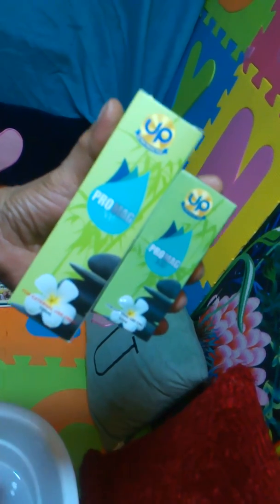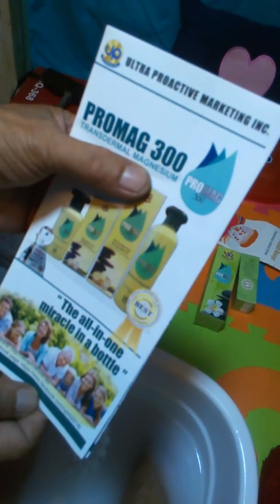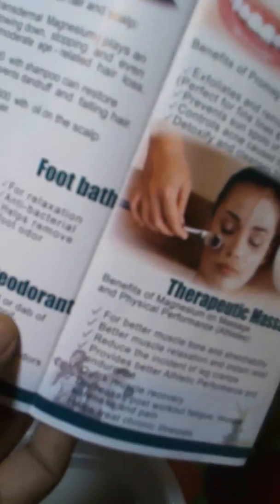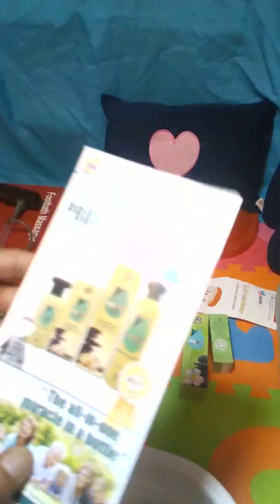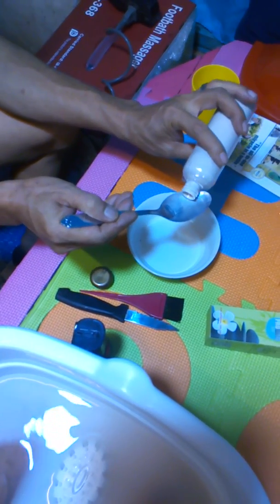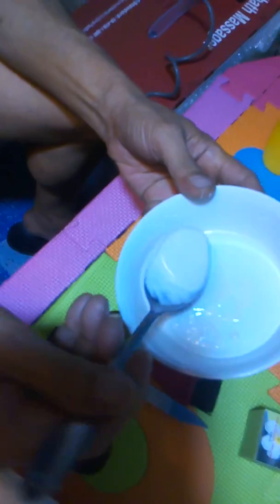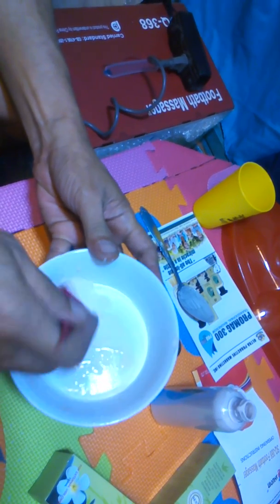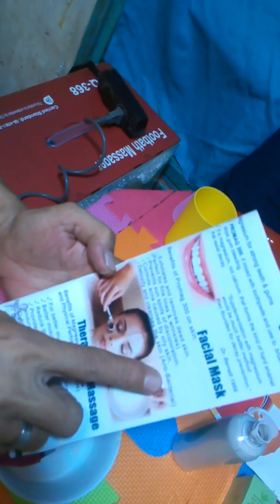How To Use Promag 300 as Facial Mask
Promag 300 comes with 3 sizes - 50ml., 150ml, and 1 litter bottle. Now available COD at LAZADA

Uses of Promag300:
AS FACIAL MASK/FACIAL SCRUB
PROMAG300 can be used as clay mask because of its smoothing and skin softening properties. Leave to absorb for about 15 mins. After 15-30 mins. Put some water on your palm and scrub it on your face. Rinse then apply moisturizer. Do this 2-3 times a week. (This will lessen WRINKLES, FINE LINES and help treat acne and pimple problems)

Other uses of Promag 300

DEODORANT
Apply to underarm after taking a bath to serve as a natural odor blocker. For Better and longer result just pour 3 drops of magnesium mix with little amount of essential oil then apply and leave on to your underarm.

WHOLE BODY MASSAGE
Massage promotes blood flow, lessen body pain and will ultimately maximize the absorption of PROMMAG300 in the body. Mix 20% PROMAG300 with 80% essential oil.

DENTAL CARE
Add 3 drops of PROMAG300 magnesium to your toothpaste. This will help
 eliminate BAD BREATH, BLEEDING GUMS & PROMOTE HEALTHY & WHITER TEETH.
As mouth wash 3 to 5 drops of PROMAG300 to 100ml of water. Gargle for about 1 to 3 minutes.

WOUND CARE
In a saucer or small bottle (Premixed), mix PROMAG300 with water with same amount. Apply directly on the wound

SCALP & HAIR CARE
Just mix 20% of PROMAG300 magnesium and 80% of virgin coconut oil. Apply or massage to hair and scalp. Rinse it after 10-15 mins. This method will eliminate dandruff, control falling hair and promotes healthy hair.

FEMININE WASH
Mix 5 drops of PROMAG300 or as desire amount with water in a dipper (tabo)